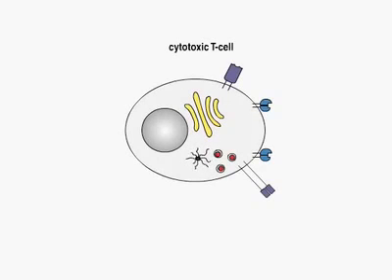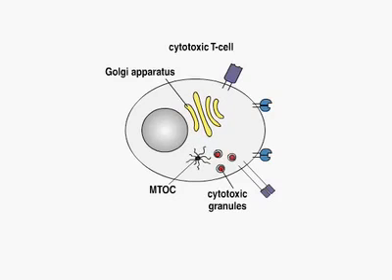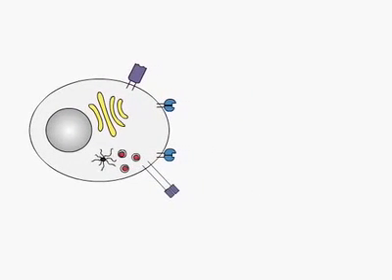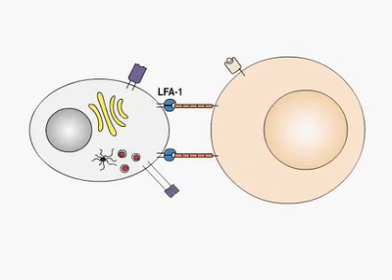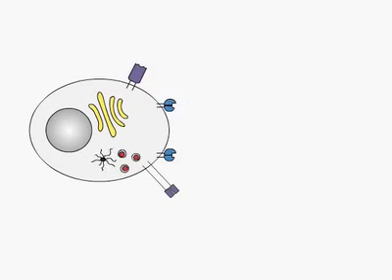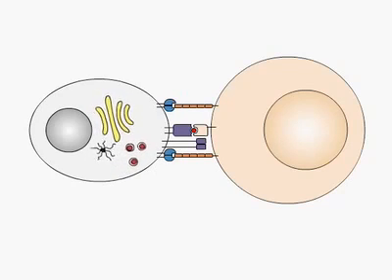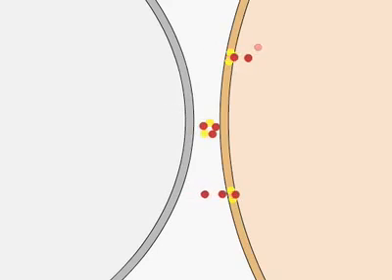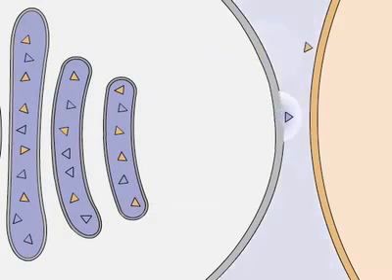T Cell Granule Release